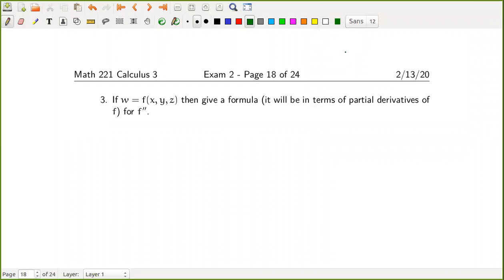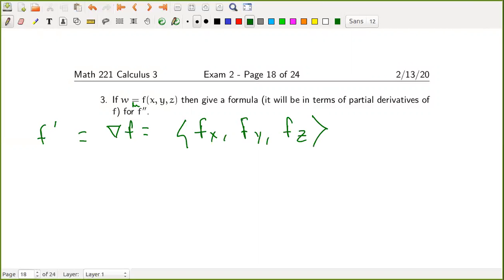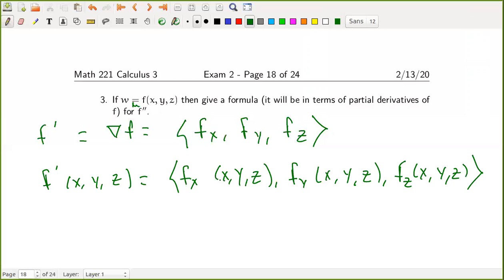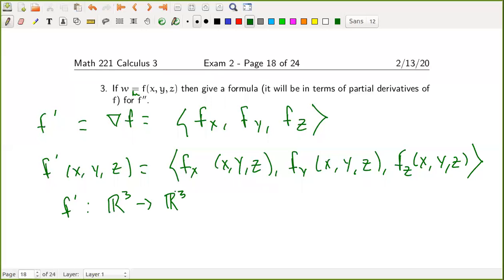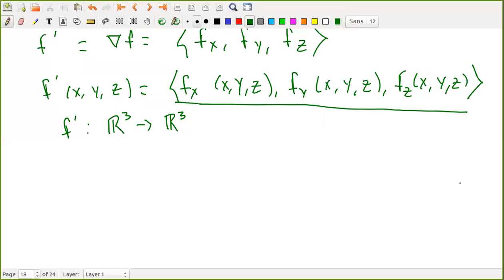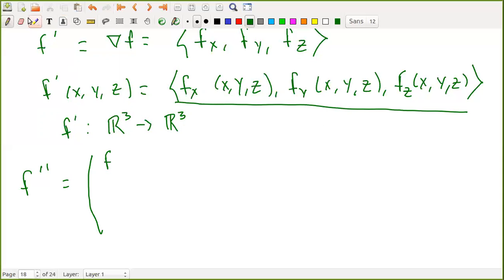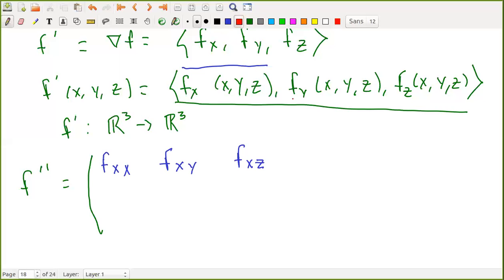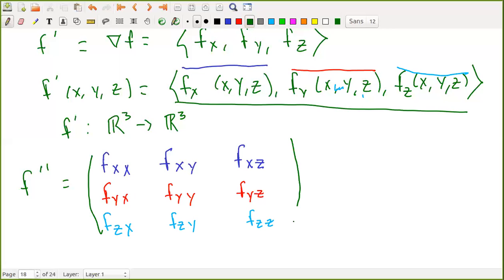Rob's 221 Practice Test 2 Question 9 Part 3